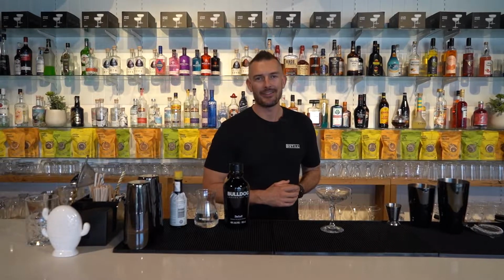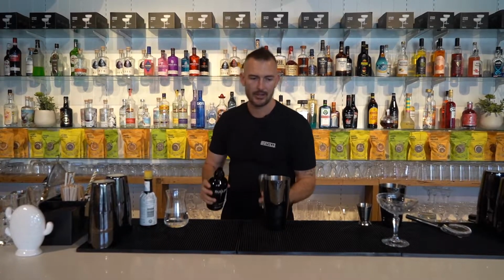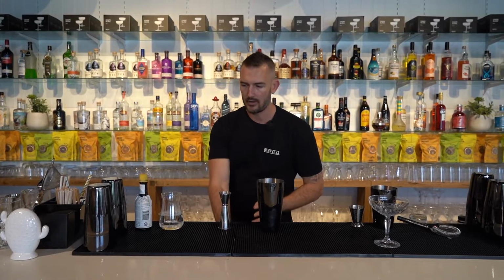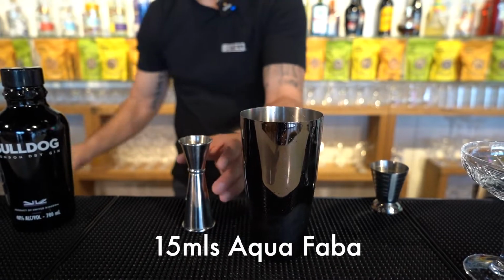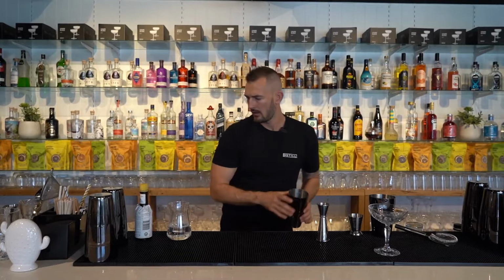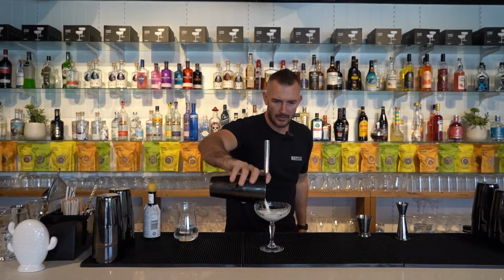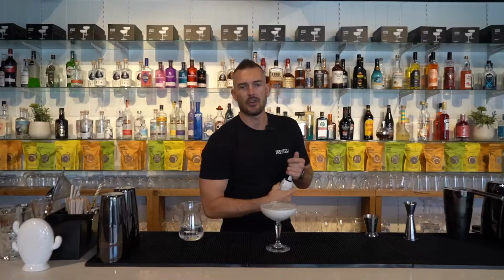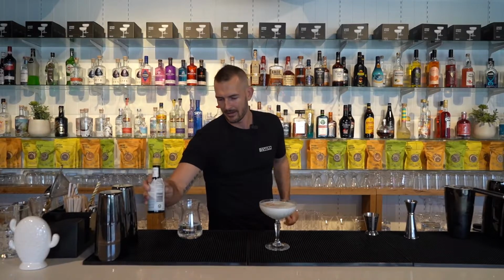HOW TO MAKE A GIN SOUR 🍋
This week on The Weekly Mixup, Dan show's you how to make the Gin Sour.